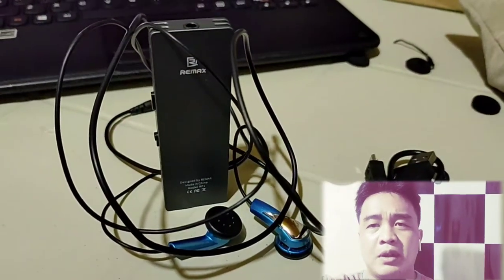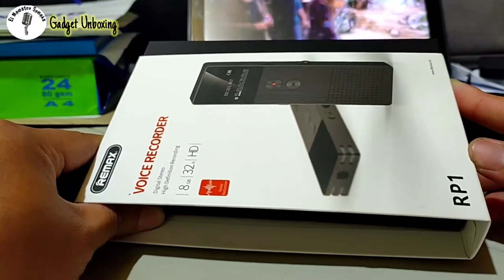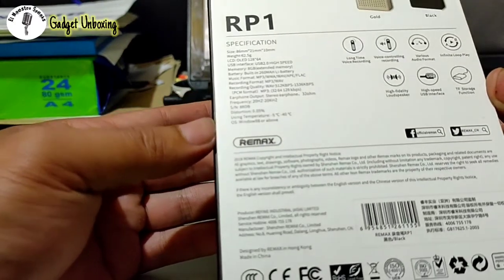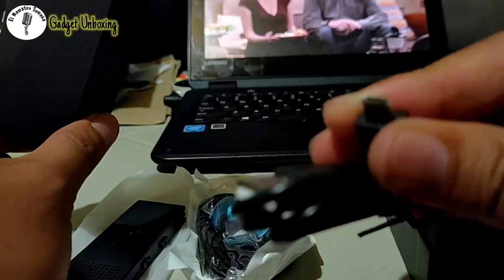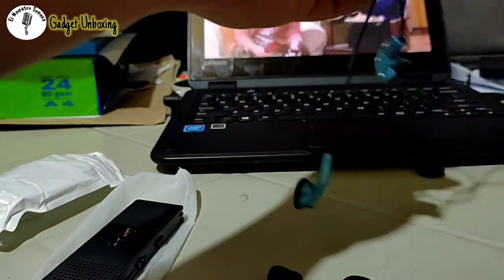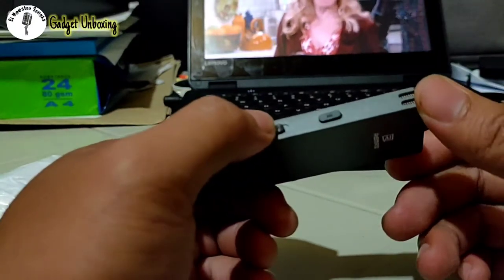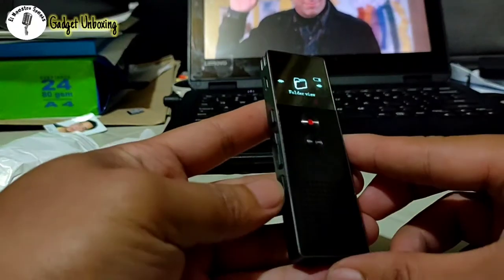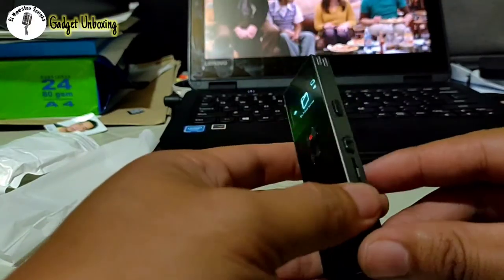TECHNOLGY|| REMAX RP1 Unboxing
Videos are nothing without good audio..So having a gadget to record the audio separately is important. Here is the unboxing of an audio recorder that can be used in podcasting and vlogging..